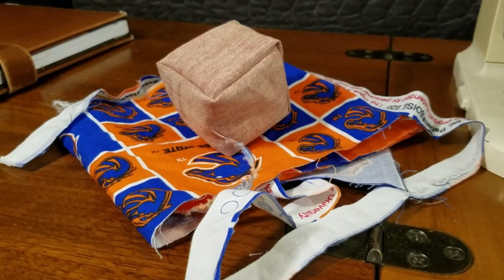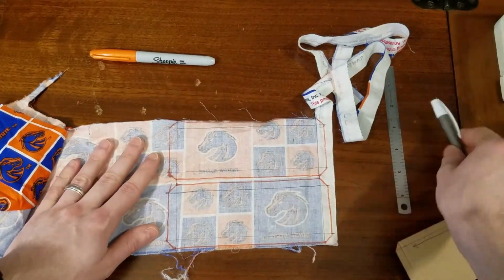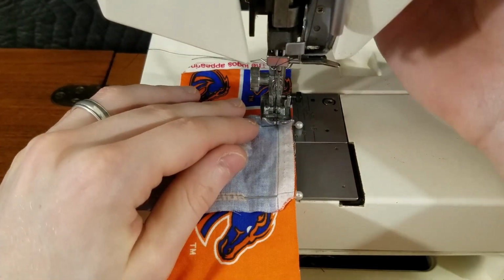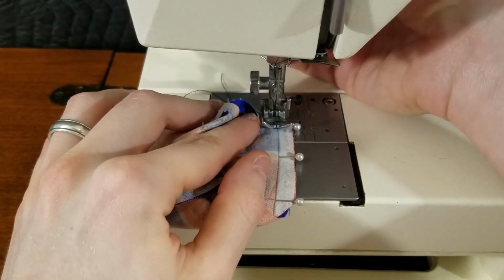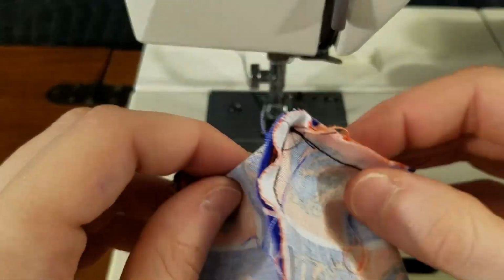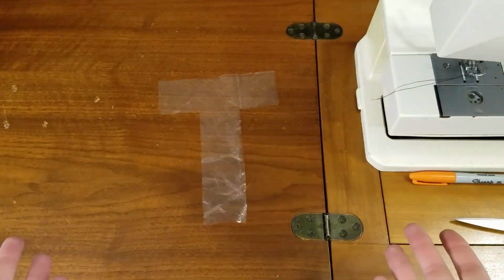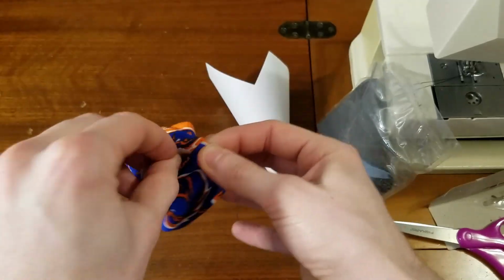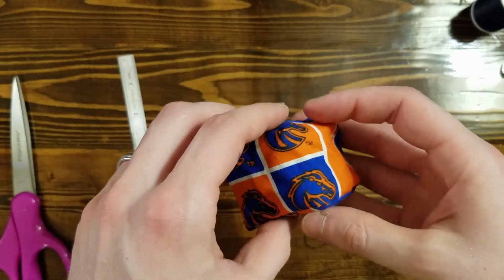How to Make a Cube Hacky Sack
Today I'll be making a cube Hacky Sack! Enjoy!